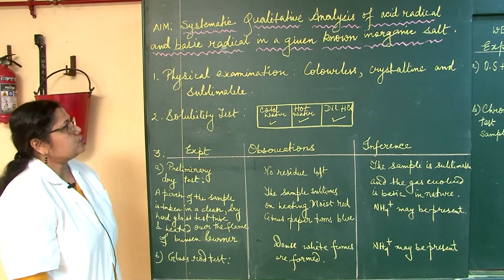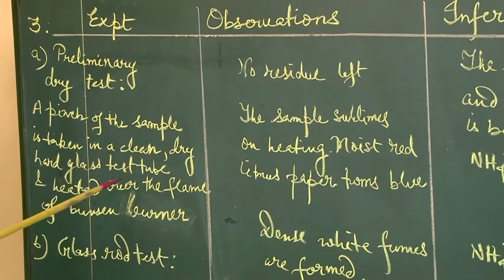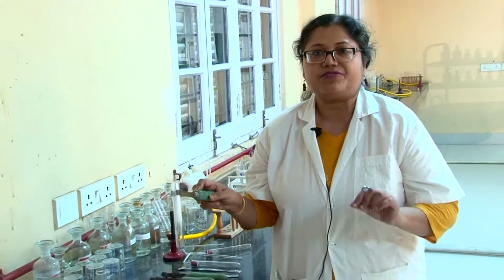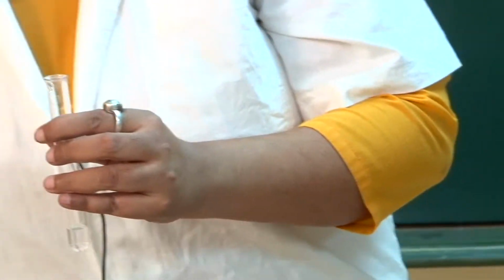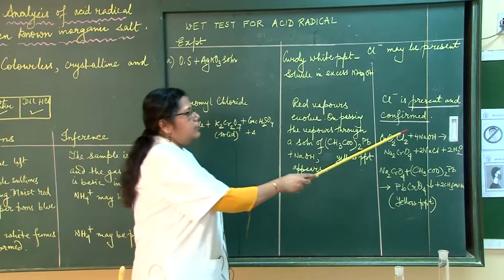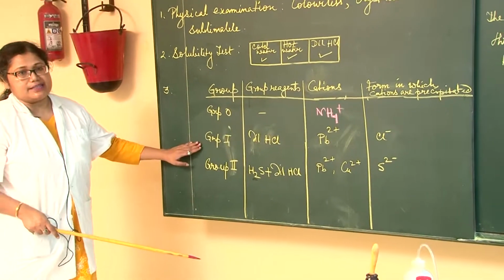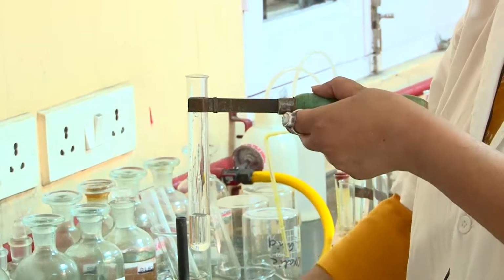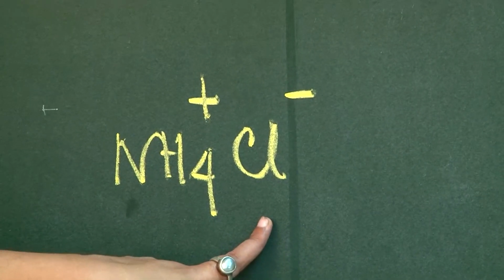CLASS XII | TOPIC: INORGANIC SALT ANALYSIS | CHEMISTRY | LAB | DPS DURGAPUR